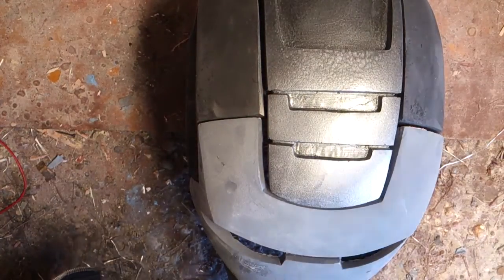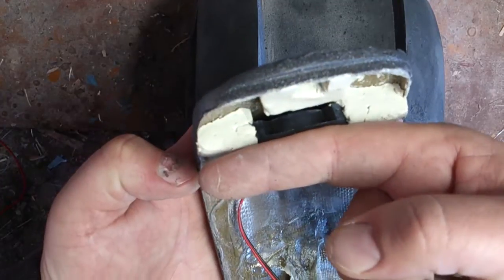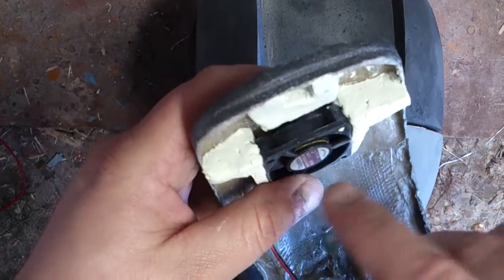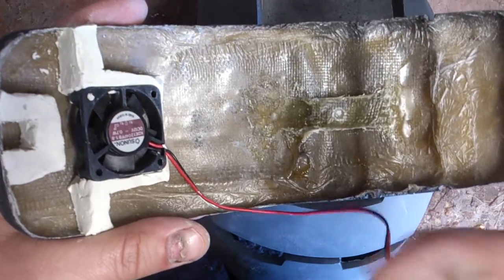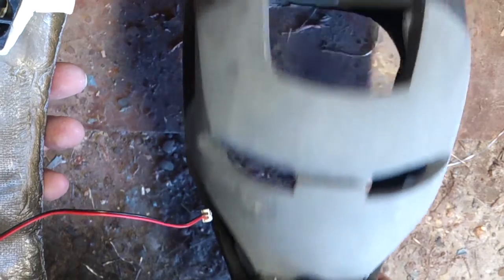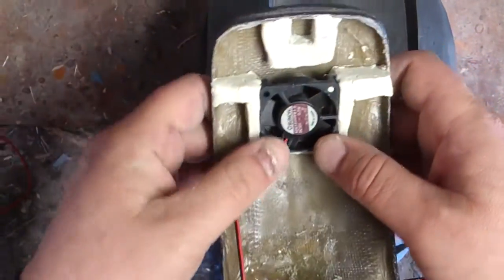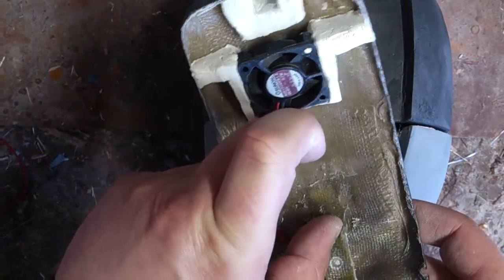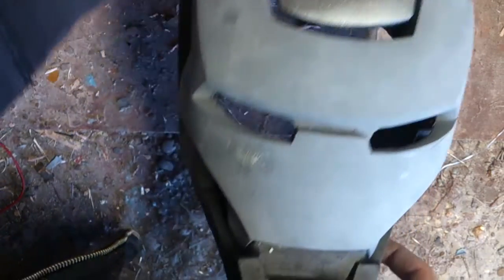Ironman helmet cooling fan.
Concept of cooling fan for an IronMan or War Machine helmet.